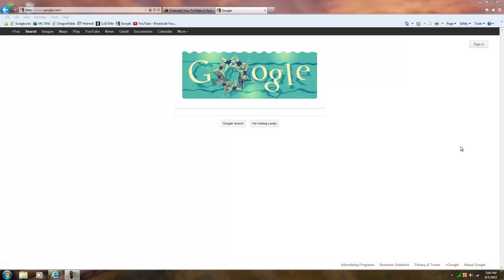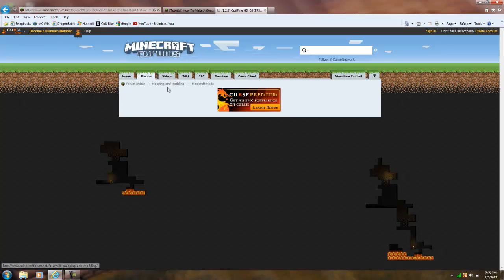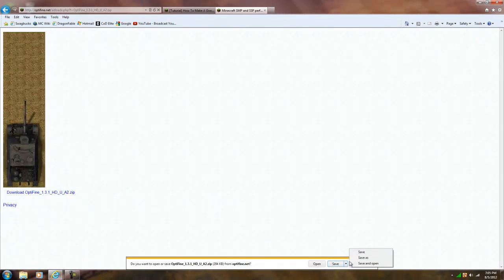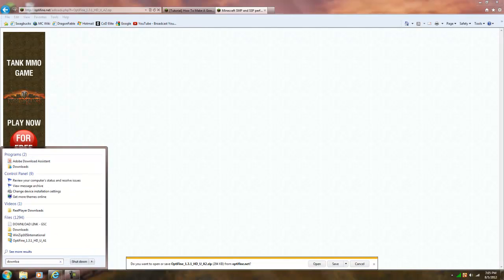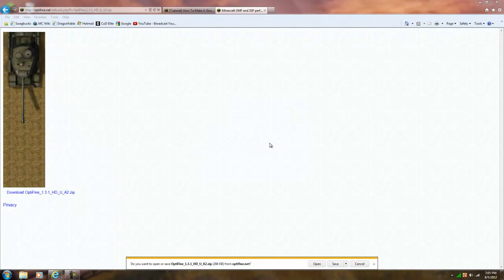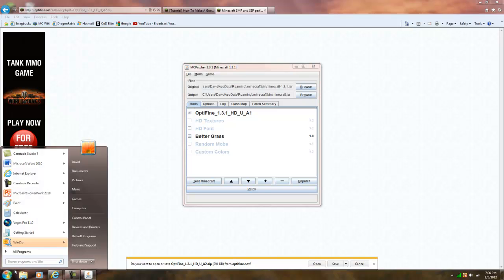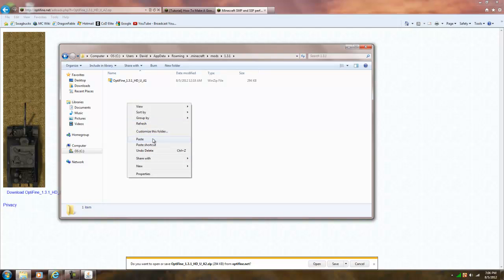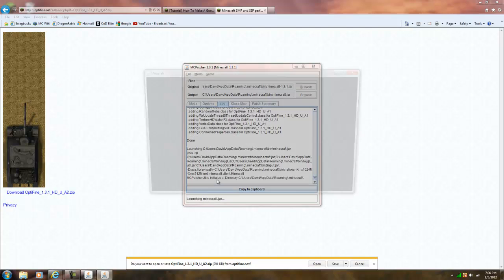How To Install OptiFine 1.3.1 in Minecraft 1.3.1